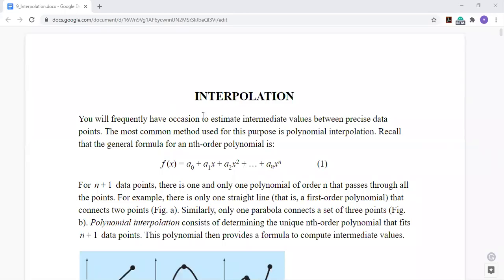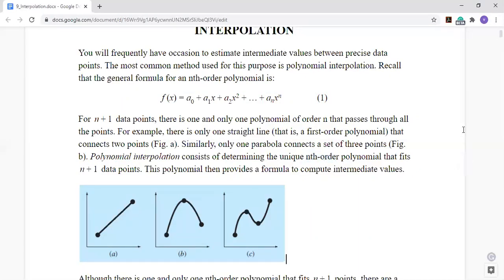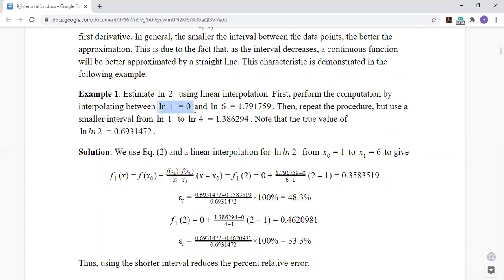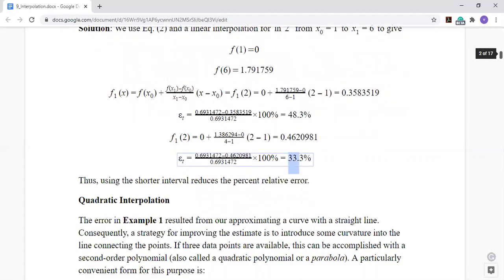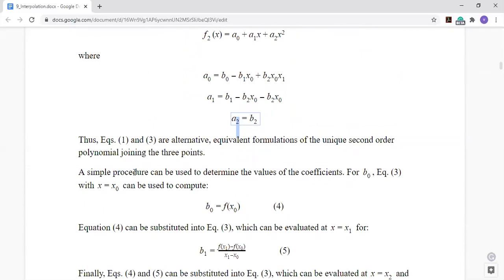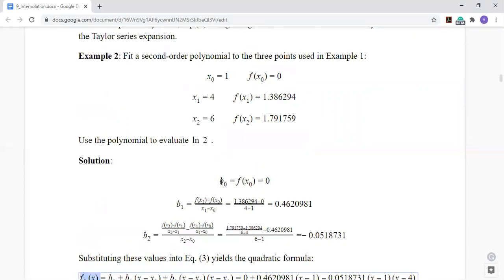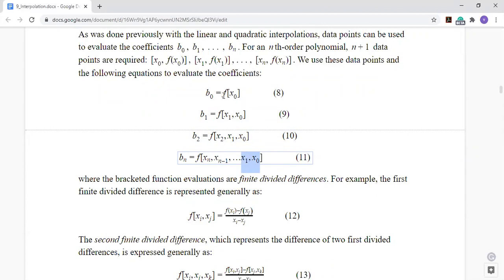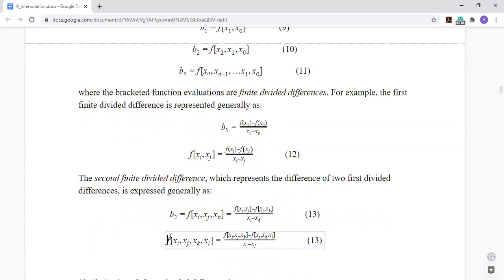Interpolation I | Numerical Methods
Interpolation by Victoria Oguntosin. The methods of interpolation discussed are:
The methods discussed are:
1. Newton’s Divided-Difference Interpolating Polynomials
 a. Linear Interpolation
 b. Quadratic Interpolation
 c. General Form Of Newton’s Interpolating Polynomials
2. Lagrange Interpolating Polynomials
3. Bilinear Interpolation
4. Curve Fitting With Software Packages (EXCEL VBA and MATLAB)
5. Interpolation With Software Packages (EXCEL VBA and MATLAB)